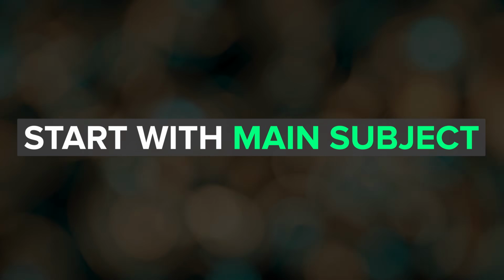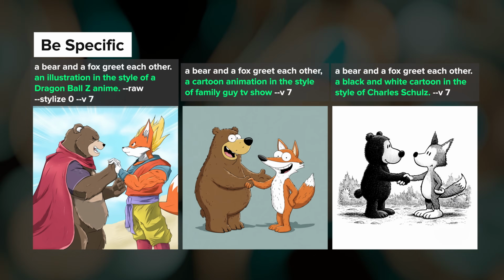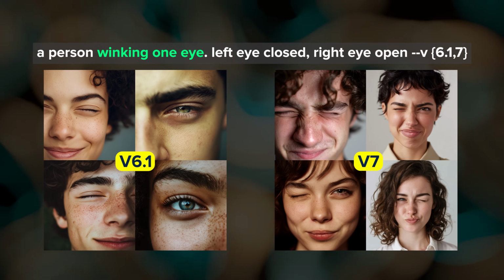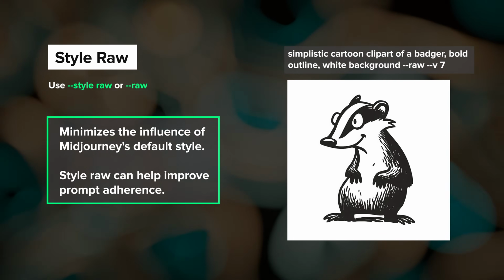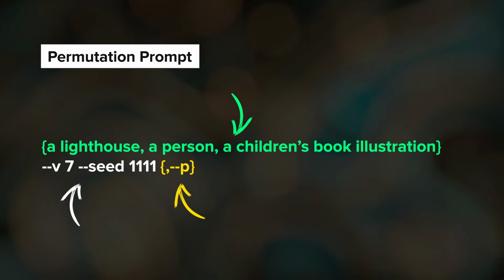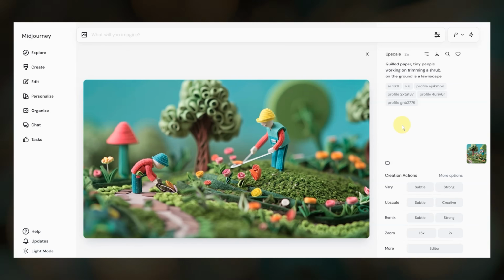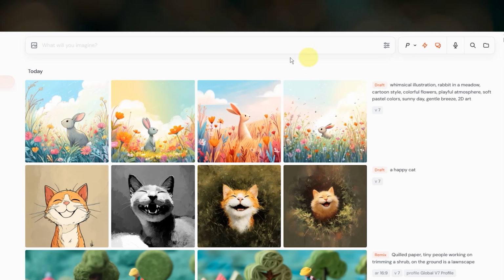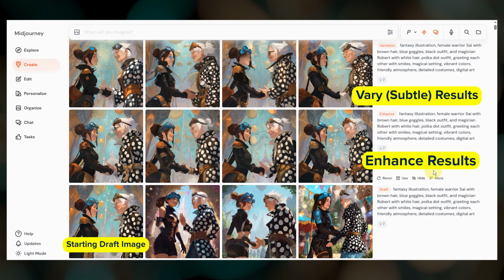20 Tips for Midjourney V7 | Prompt Structure, SREF, Draft Mode & More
✨ 20 Tips for Prompting with Midjourney V7 ✨

New Midjourney model releases can sometimes require an adjustment to your prompting style. If you are struggling to figure out how to prompt in V7, the tips in this video should help. It's not an exhaustive list, but it should hopefully get you headed in the right direction and there might be some surprising things about V7 that you learn via my examples.

(see section on new --p codes)

00:00 Midjourney V7 Tips Intro
00:20 Prompt Structure Tip #1
00:47 Sentences & Grammar
01:59 Be specific
02:40 Adding redundancy
03:09 Utilize V7's prompt understanding
03:54 Full-body images
04:08 Half-body portraits
04:19 Facial expressions
04:42 Composition sectioning (over-the-shoulder)
05:40 Layered images
05:52 Style Raw for prompt adherence
06:30 Multilingual prompting
07:14 Permutation prompts
08:29 SREF Codes
08:50 SREF + Stylize
09:03 SREF + Personalization Profile
09:17 SREF Blending
09:42 Remix Mode to bring V6 images into V7
10:23 Draft Mode
10:52 Set a verbal command trigger
11:35 Submit multiple Draft Mode jobs
12:08 Storytelling with characters
13:13 Enhance vs Vary Subtle in Draft Mode
13:37 Share your problem prompts!
13:50 Midjourney Guides